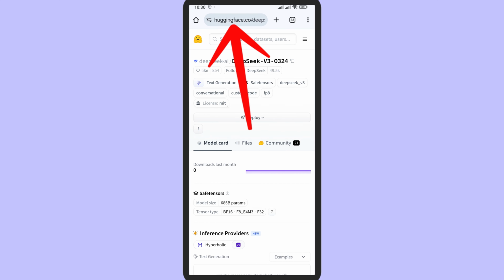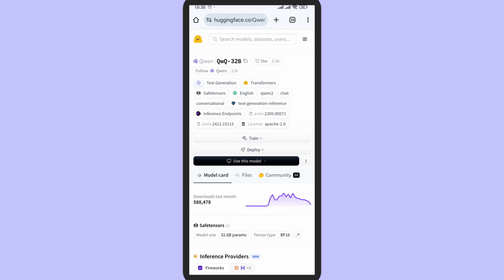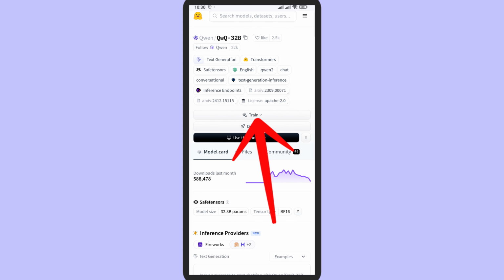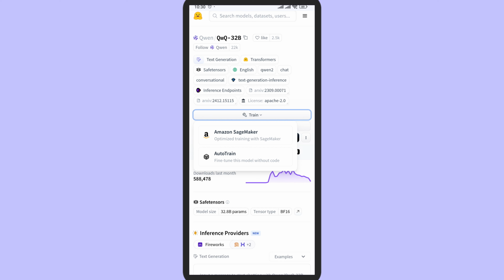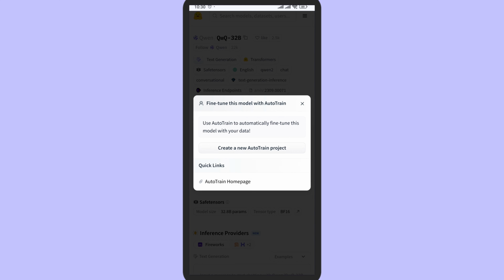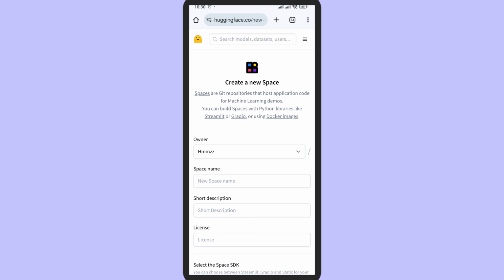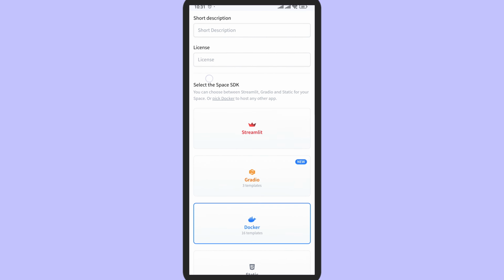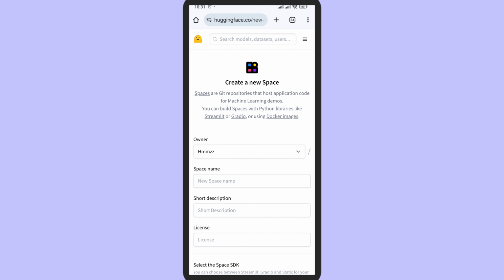How to Train Hugging Face Model 2025?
Want to train a model on Hugging Face but don’t know where to start? In this video, we’ll guide you through how to train a Hugging Face model step by step. Whether you’re working with transformers, NLP models, or fine-tuning pre-trained models, this tutorial will cover everything from loading datasets, setting up training configurations, using the Trainer API, and optimizing model performance. By the end, you’ll be able to train custom models on Hugging Face with ease and deploy them efficiently.

🔥 Watch till the end for pro tips on training models effectively on Hugging Face!